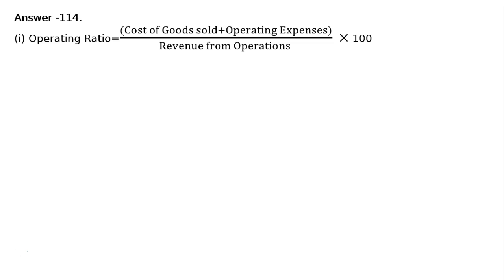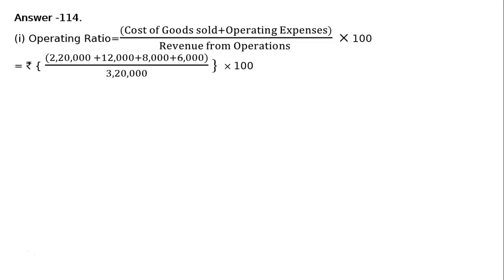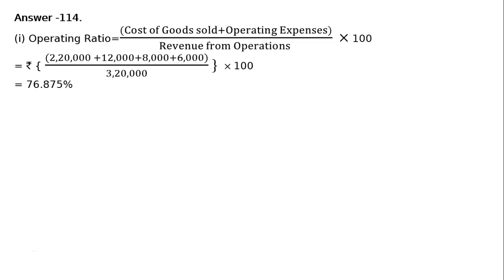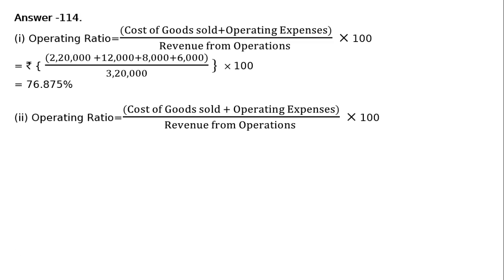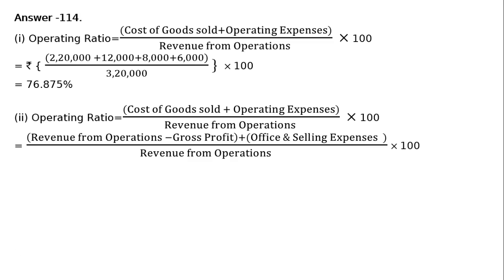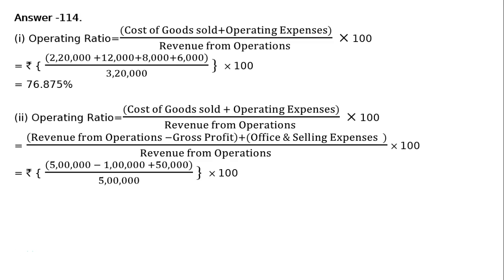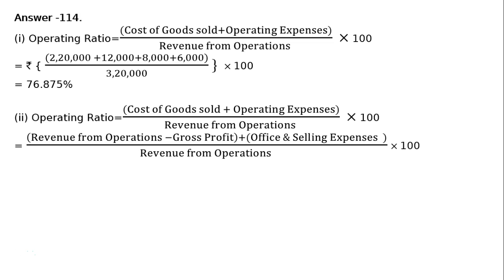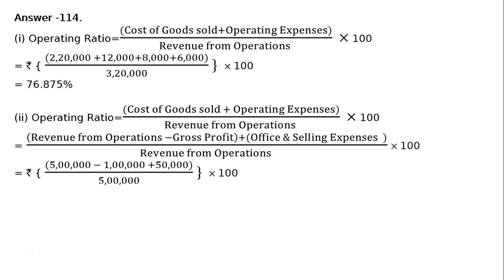Accounting Ratios Q152 | Class 12 | Accountancy | Ray Academy